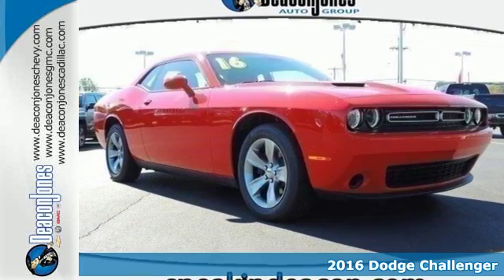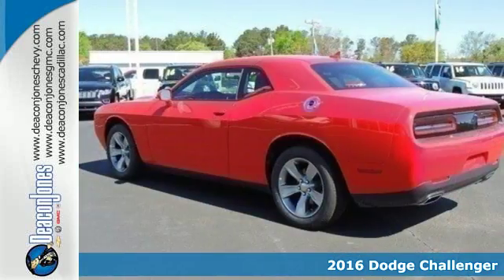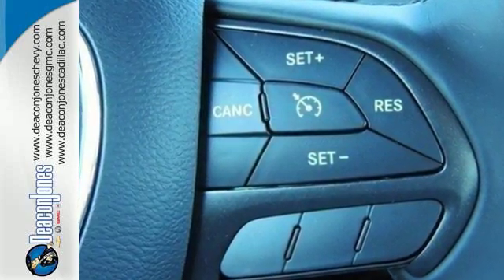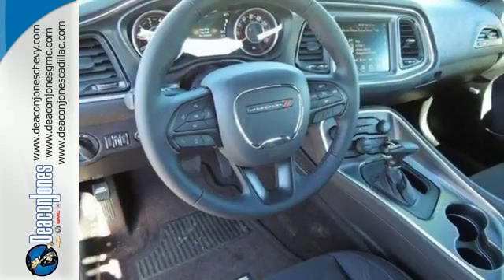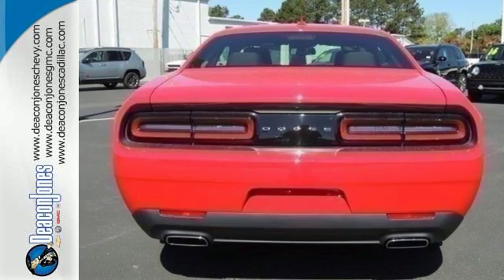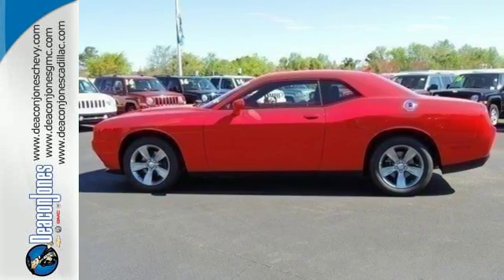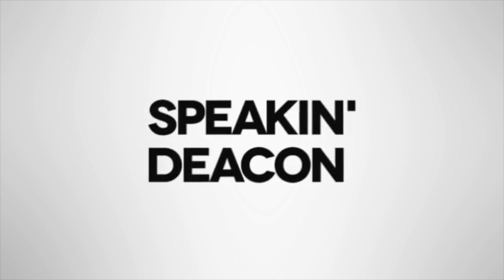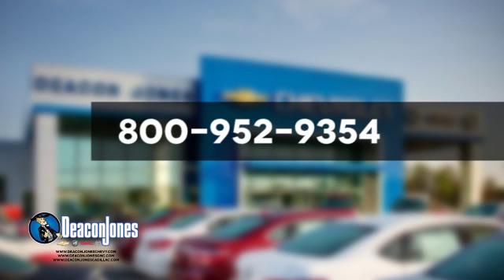2016 Dodge Challenger Smithfield NC Selma, NC #660307 - SOLD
Year: 2016
Make: Dodge
Model: Challenger
Trim: 2dr Cpe SXT
Engine: 3.6L V6 Cylinder Engine
Transmission: AUTOMATIC
Stock #: 660307
VIN: 2C3CDZAG5GH192527
Aluminum Wheels, Bluetooth, Keyless Start, Dual Zone A/C, iPod/MP3 Input. FUEL EFFICIENT 30 MPG Hwy/19 MPG City! SXT trim. CLICK NOW! KEY FEATURES INCLUDE: iPod/MP3 Input, Bluetooth, Aluminum Wheels, Keyless Start, Dual Zone A/C MP3 Player, Keyless Entry, Steering Wheel Controls, Heated Mirrors, Electronic Stability Control. EXPERTS ARE SAYING: . interior space is where it utterly puts to shame its Ford and Chevy rivals. The backseat is remarkably roomy for two adults, with good headroom and decent legroom. By comparison, the Mustang and Camaro are really for small children only. -Edmunds.com. Great Gas Mileage: 30 MPG Hwy. BUY FROM AN AWARD WINNING DEALER: Choose from thousands of preowned vehicles at Deacon Jones. Deacon Jones opened his first used car lot in 1974 in Princeton, NC and has offered quality preowned vehicles to Johnston and surrounding counties for 34 years. Find domestics and imports- something to fit everyone's budget. Financial Hardships? Give Deacon Jones the opportunity to help you reestablish your credit. We look forward to assisting you with your next vehicle purchase. Eastern N.C.'s Largest Volume Dealer. Fuel economy calculations based on original manufacturer data for trim engine configuration. Please confirm the accuracy of the included equipment by calling us prior to purchase.

Address:
1115 North Bright Leaf Blvd